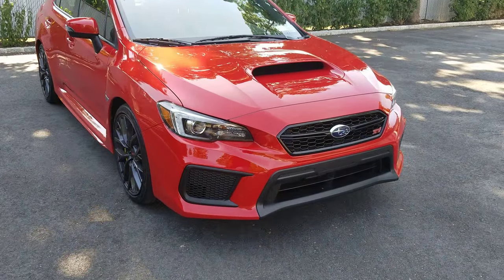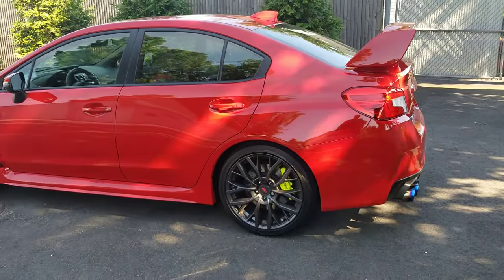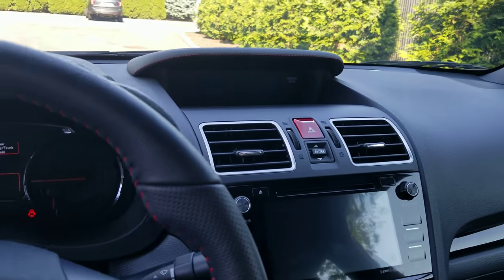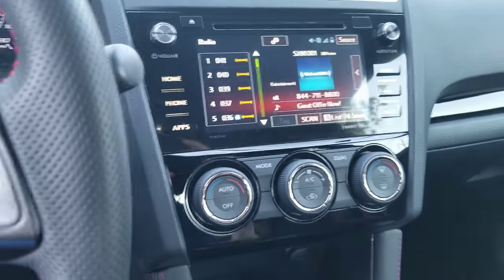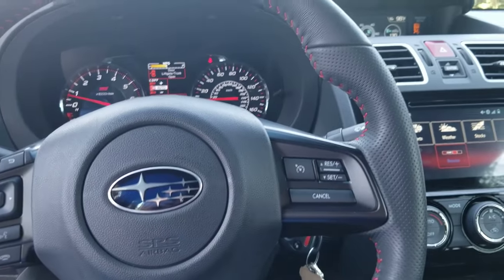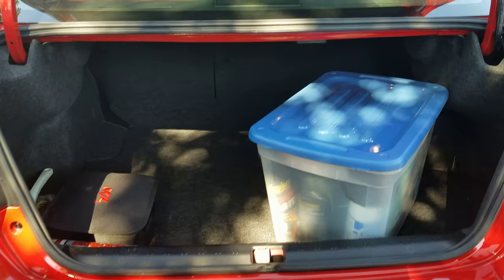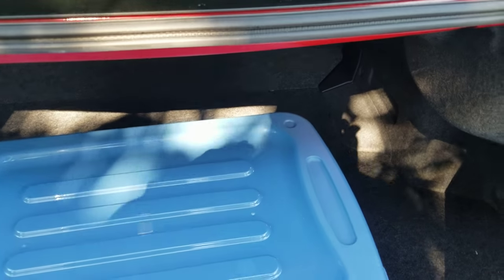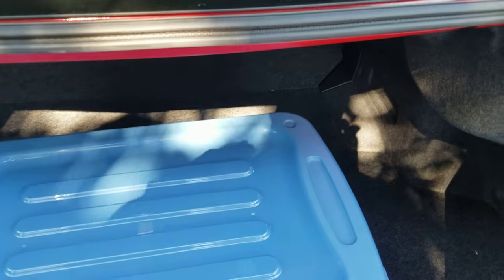2018 Subaru STI with Invidia r400 exhaust 1 month review / overview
Decided to make a video in my new 18 sti documenting the features and pros of the car. The car is practically stock except an invidia r400 catback to bring out that boxer rumble.